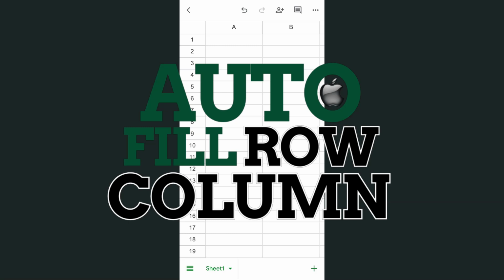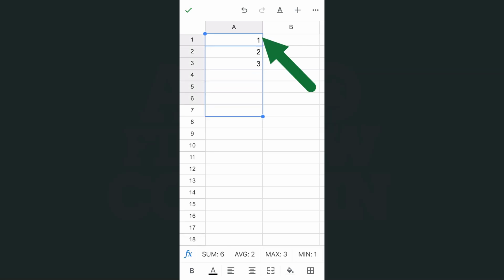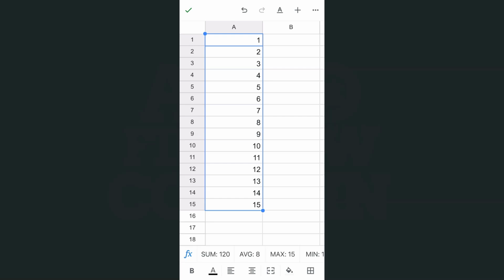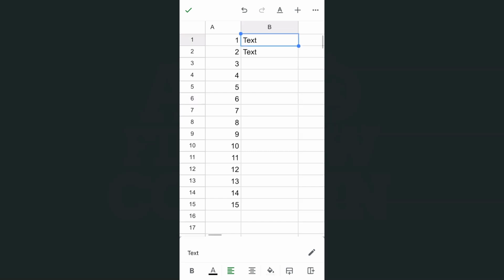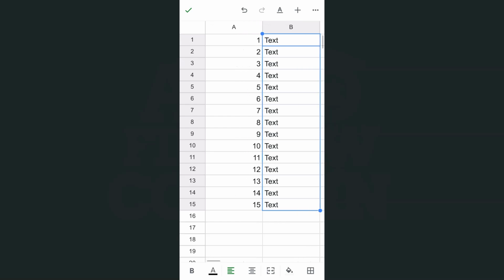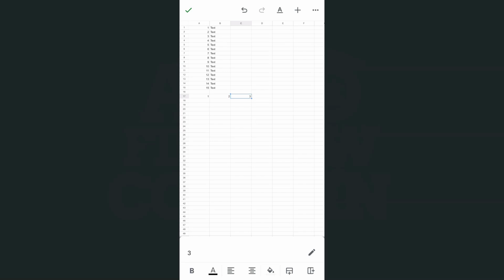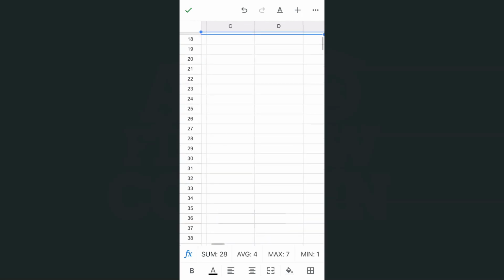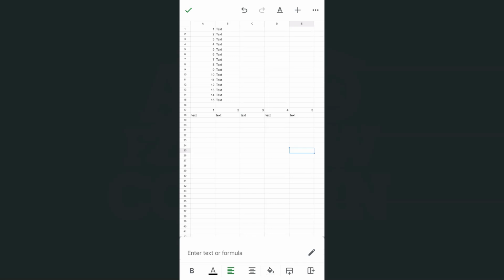Autofill Rows & Columns | Google Sheets Mobile (iPhone/iOS)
Learn how to quickly autofill rows and columns in Google Sheets on iPhone!

See how to copy formulas, extend number series, repeat text, and fill dates without typing everything manually using simple touch gestures. This step-by-step walkthrough shows where to tap, how to drag the fill handle, and what to do when autofill doesn’t work as expected. Perfect for beginners and mobile-first users, this tutorial helps you save time, reduce errors, and work more efficiently in spreadsheets while on the go using the Google Sheets iOS app from quick edits to full data entry tasks daily.